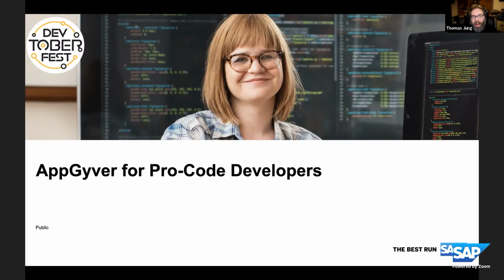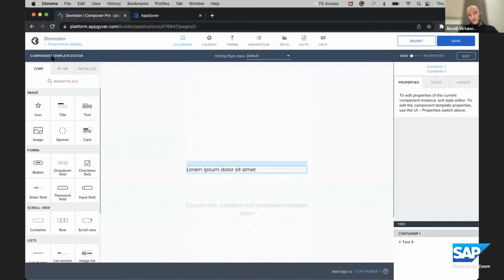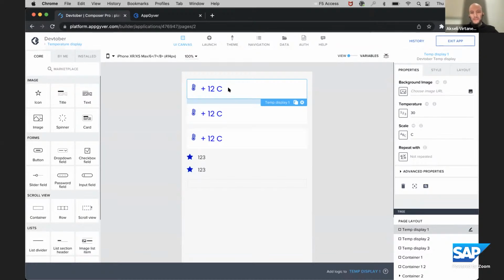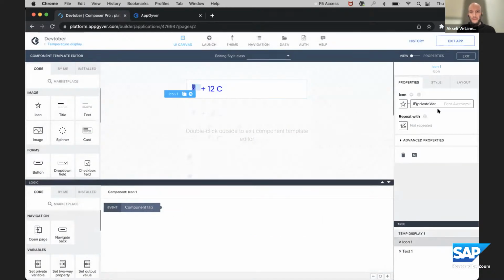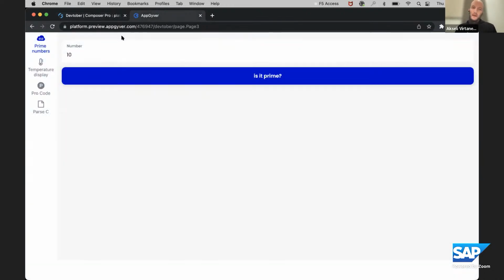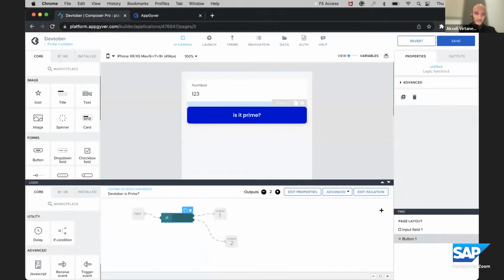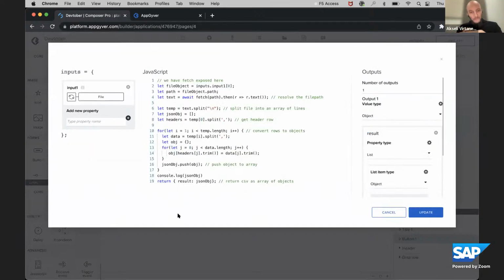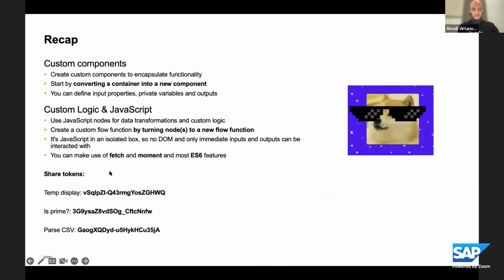🔴 AppGyver for Pro-Code Developers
You’re a developer who loves the idea of building UIs fast, but now you want to take advantage of your coding skills to supercharge your SAP AppGyver apps. Listen to one of the premiere SAP AppGyver evangelists, Akseli Virtanen, show you the advanced features especially for you, from writing custom JavaScript to building your own UI controls and logic functions.

The Component IDs if you want to check out what was shown in the AppGyver Community edition:
Temp display: vSqIpZI-Q43rmgYosZGHWQ
Is prime?: 3G9ysaZ8vdSOg_CftcNnfw
Parse CSV: GaogXQDyd-u5HykHCu35jA